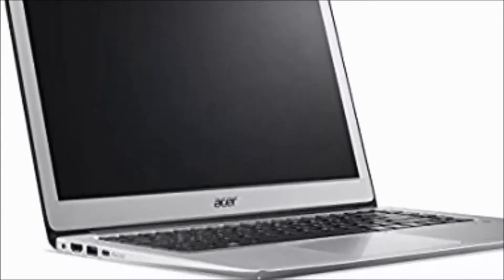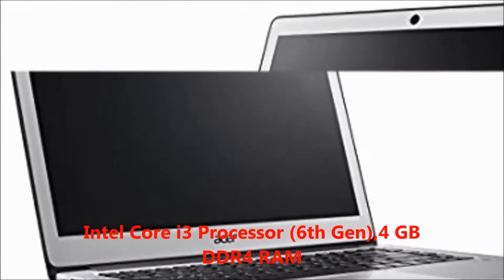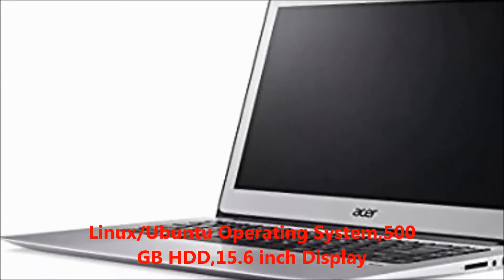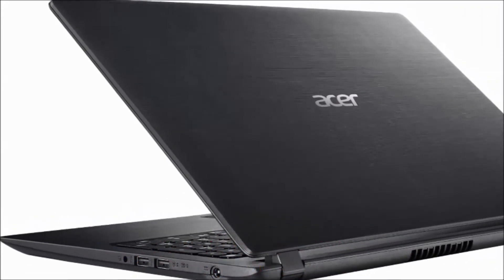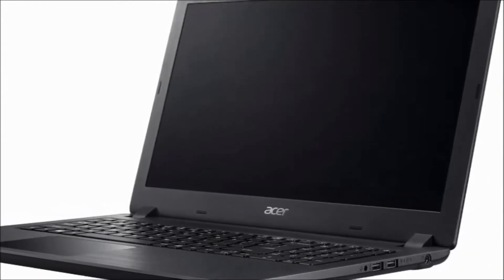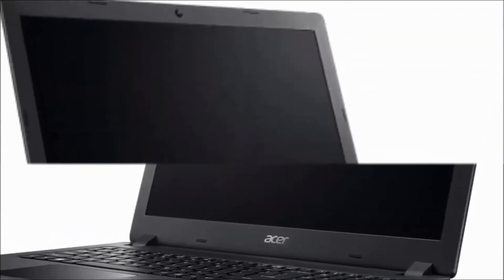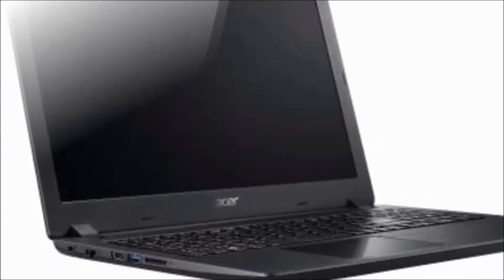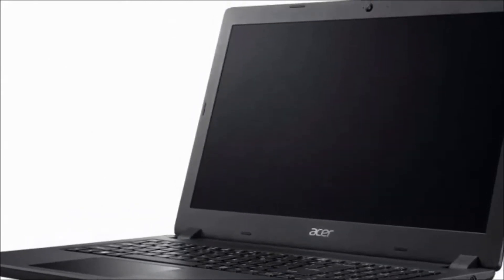Acer Aspire 3 Core i3 6th Gen Price, Features, Review